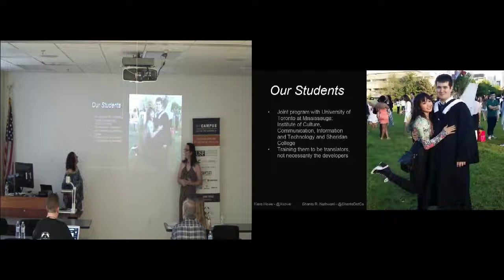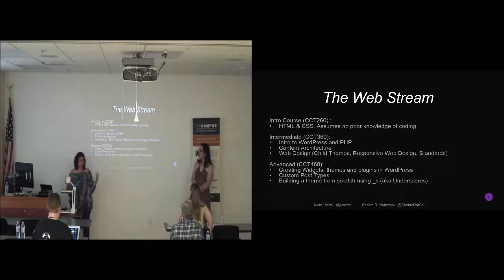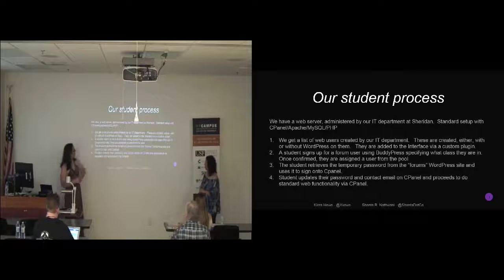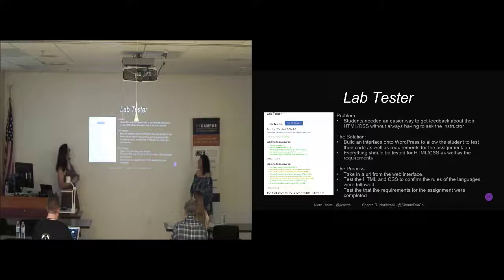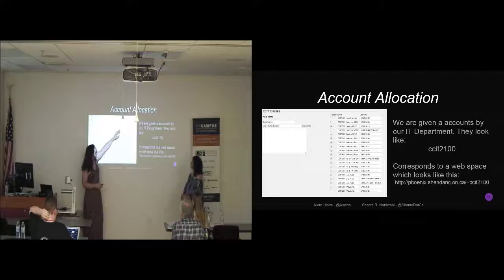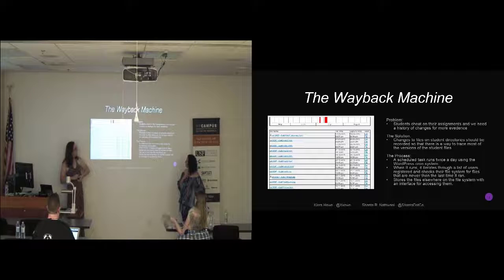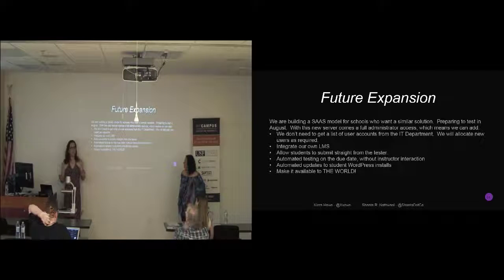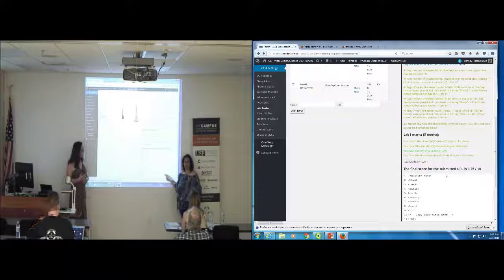Case Study: Using WordPress in our Classes - WPCampus 2016 - WordPress in Higher Education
You can learn more about this session on the WPCampus 2016

Session Description:
We teach web design as part of a full-time arts degree to the University of Toronto at Mississauga students. They learn WordPress as part of their course, but we also use BuddyPress and bbPress for our forums. In addition, we’ve developed some of our own plugins to mark assignments, and provide testers from which our students can learn on their own and at their own pace. WordPress is a fundamental piece of what we teach and is necessary for our students’ success.

In this session, we’ll share how we teach WordPress at Sheridan College, how we use WordPress to help our students learn from one another (and streamline how we respond to questions), and plugins we’ve built to better teach our students and streamline our marketing processes.

Speakers:
Shanta Nathwani and Kiera Howe